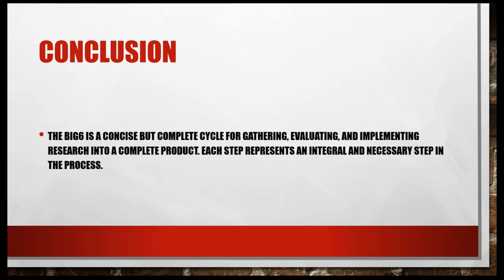Big 6 Introduction